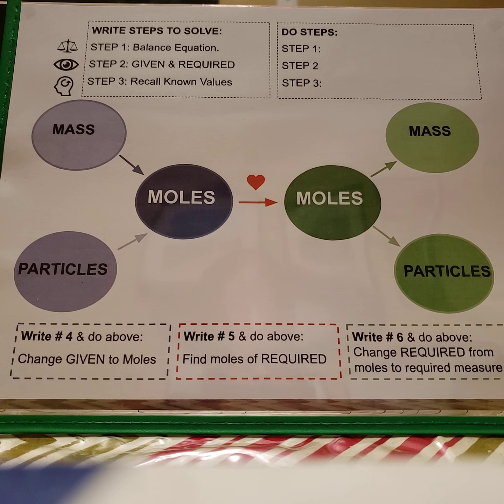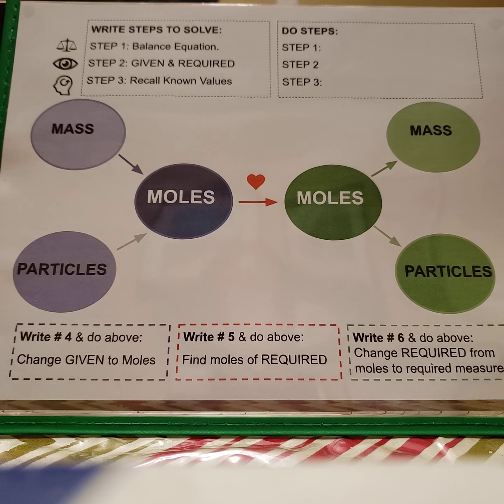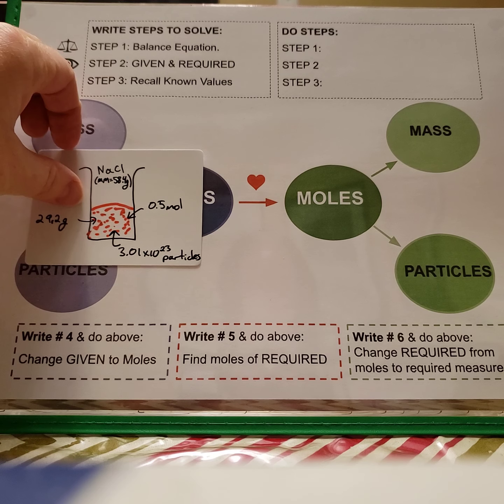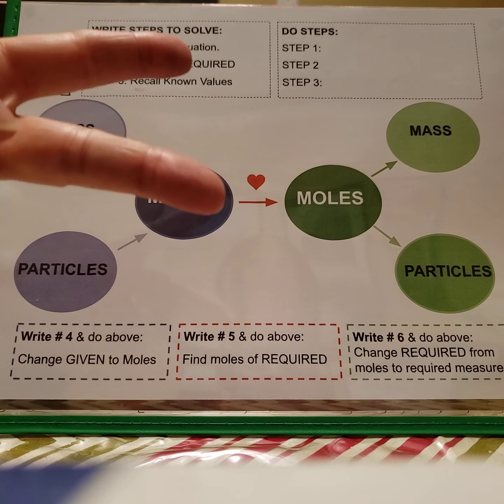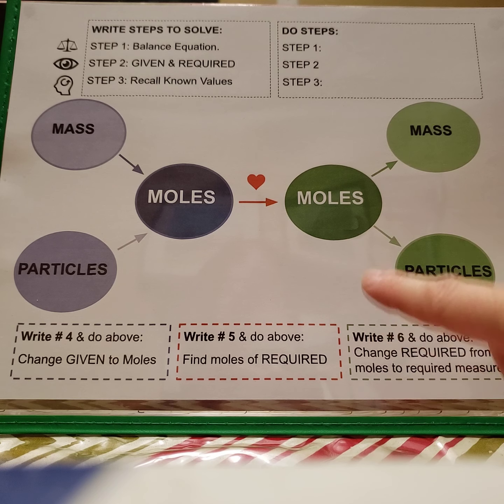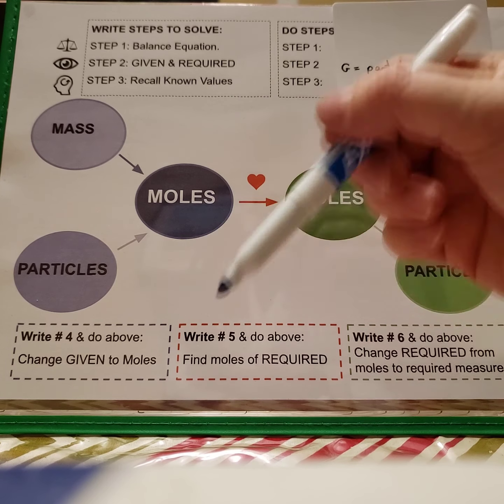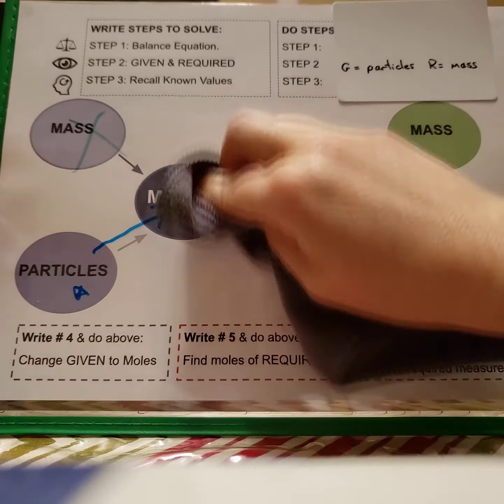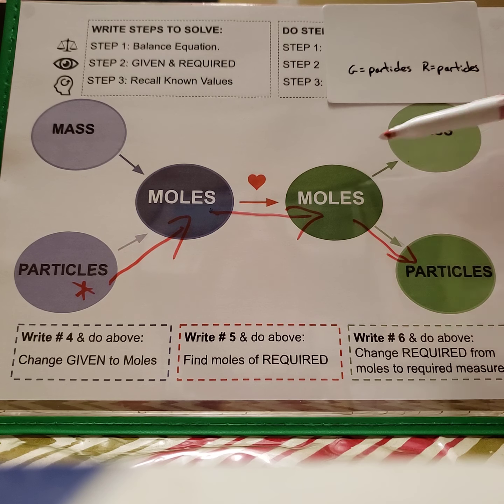Full stoich map intro